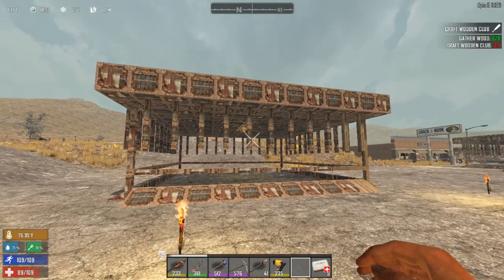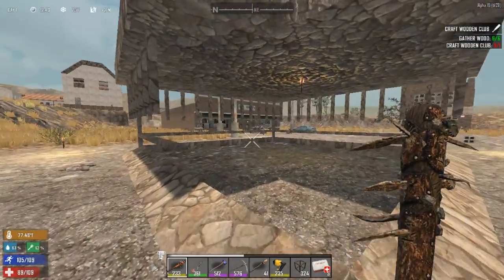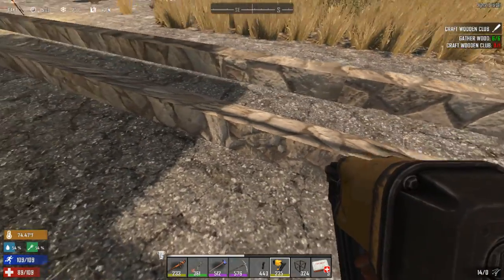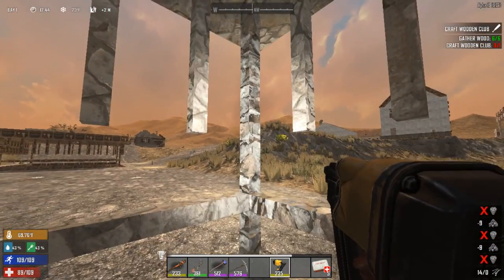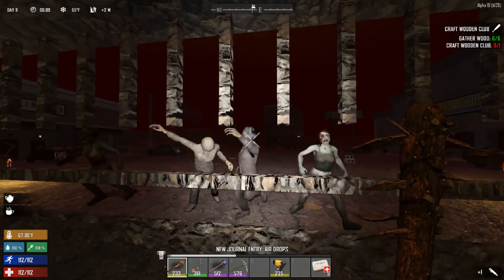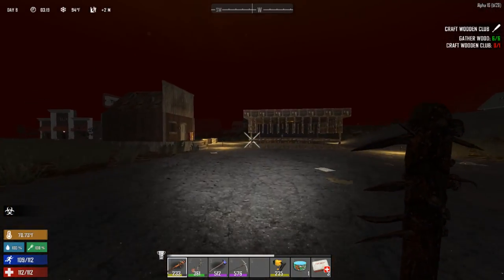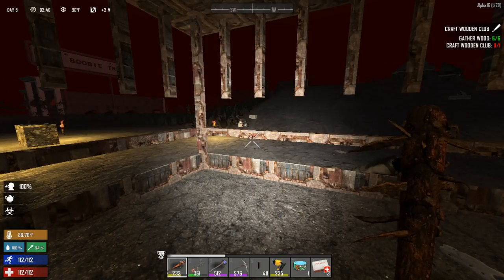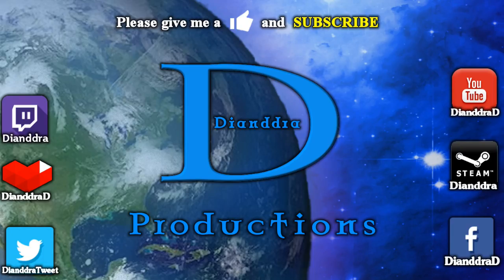Toothy Base Building Tutorial ☠️ 7 Days To Die Alpha 16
Special Thanks To:
Oxy Moron